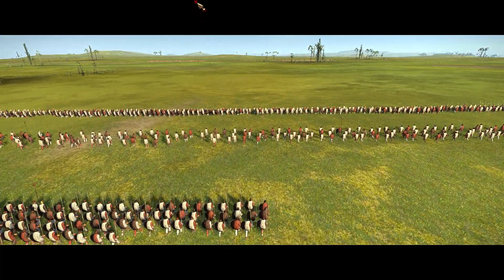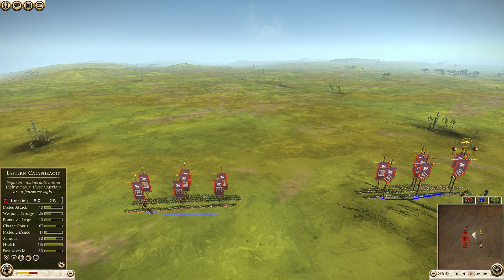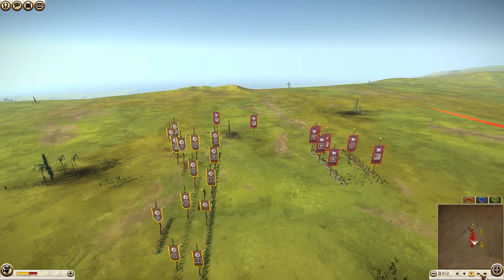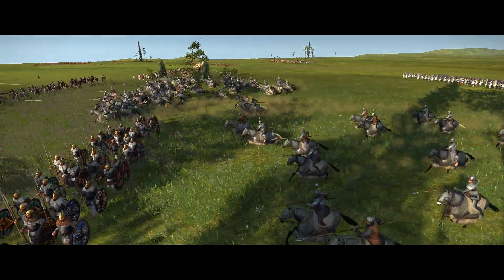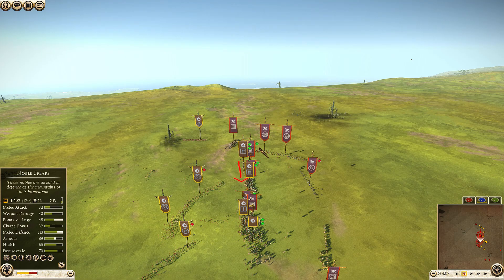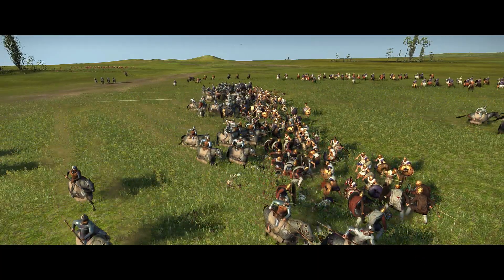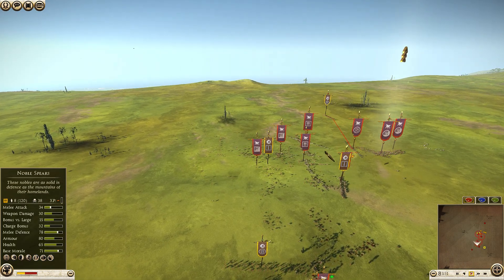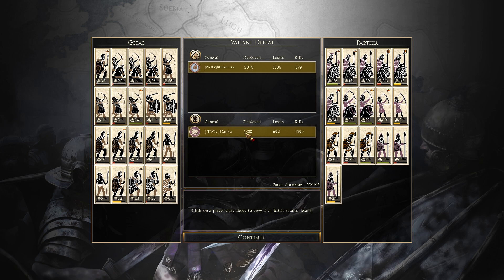The Strength of Shock Cavalry Pt.2 | Getae vs Parthia | Total War Rome 2 Online Battle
**Add me on Steam!** : blademaster3090
**Join the Tournaments Steam Group for future No Holds Barred and others!!**